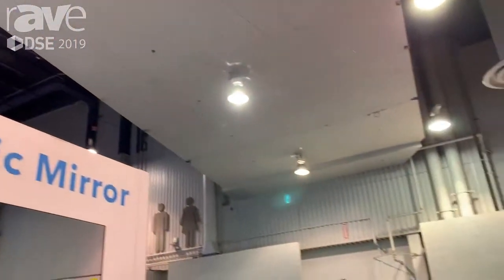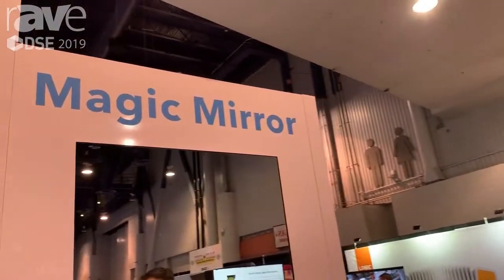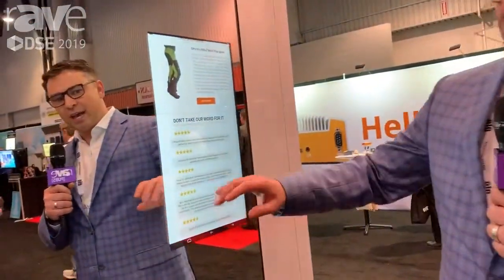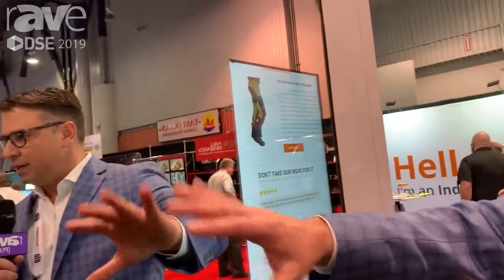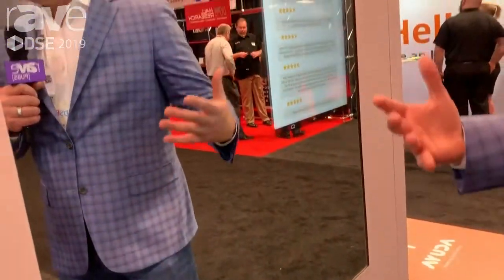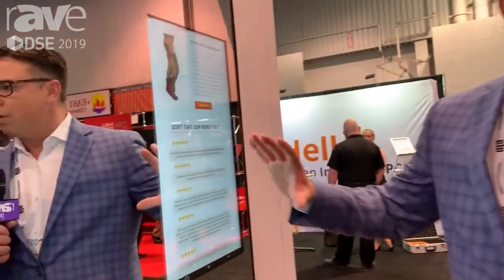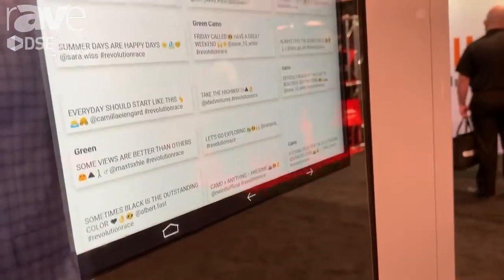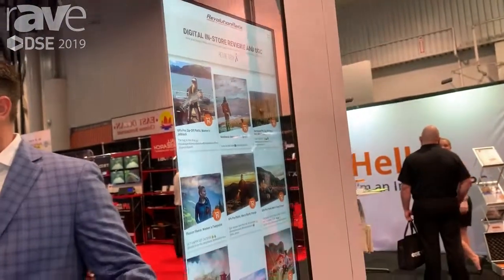Elo Magic Mirror Demo at DSE 2019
Luke Wilwerding demos Elo's through-glass capability in this magic mirror demo at DSE 2019. Elo makes this unique retail experience easy and affordable with this solution.